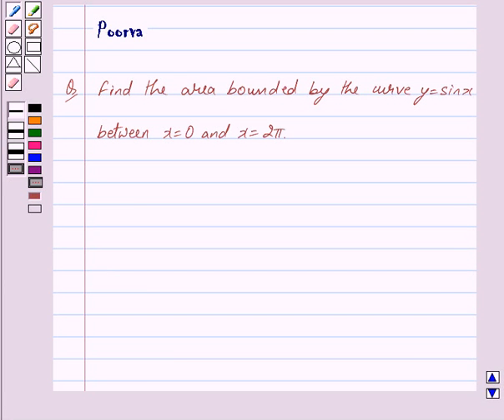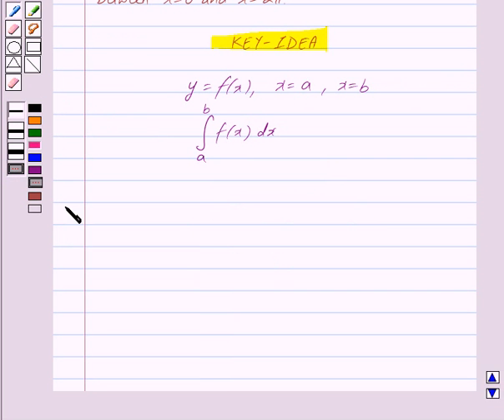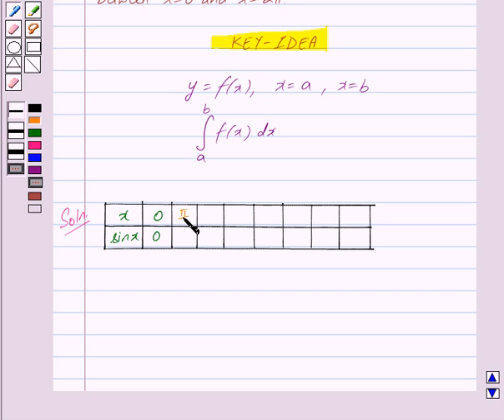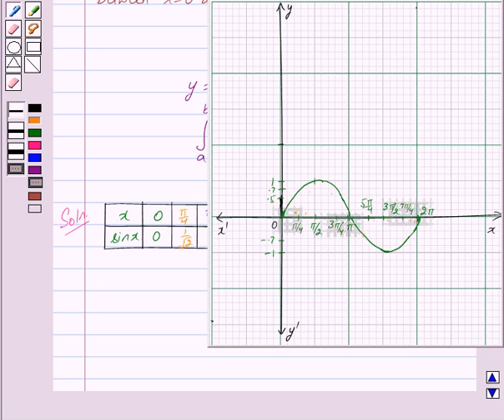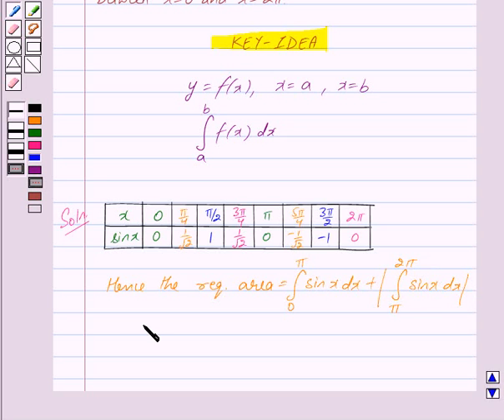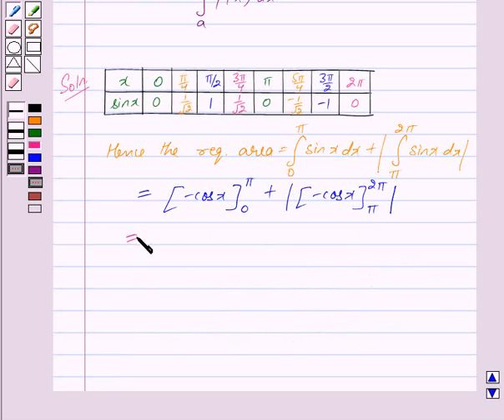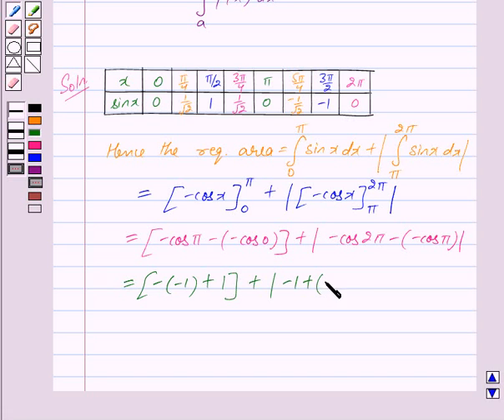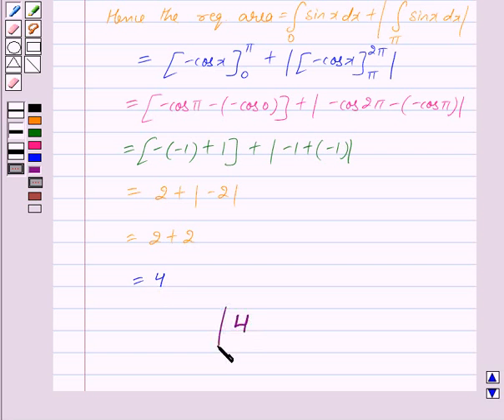Maths XII NCERT 2007 8 Misc 5